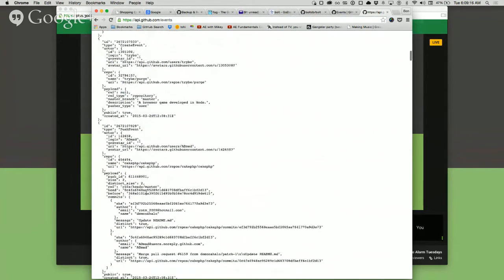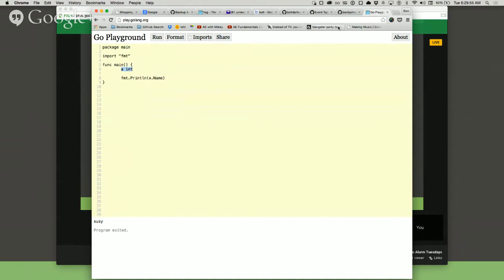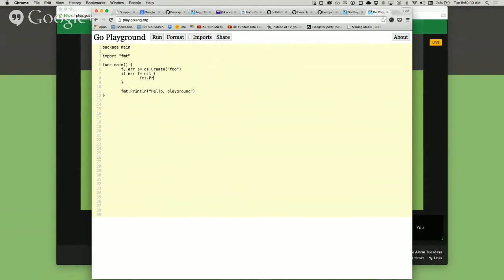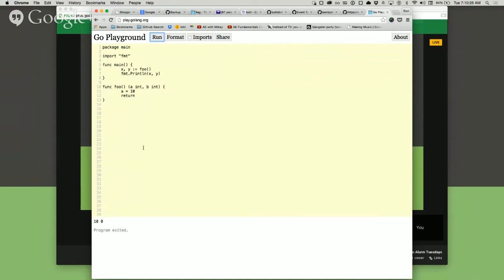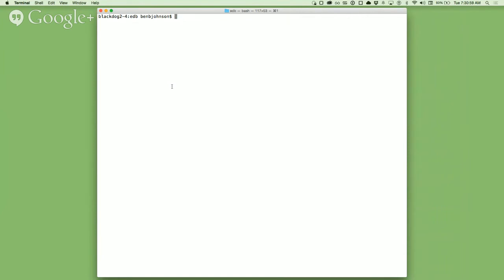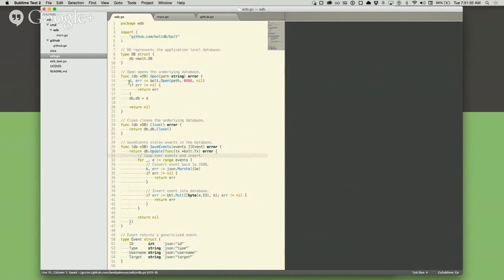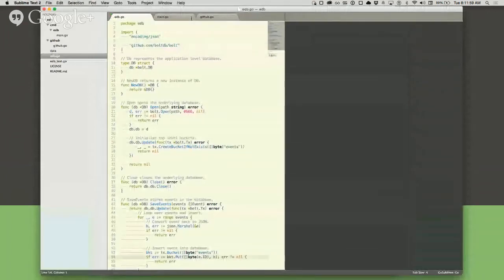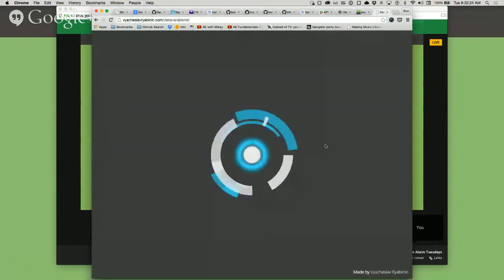Two Alarm Tuesdays - Session #1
Each week a small group of us get together at Turing School of Software & Design and build applications in Go. And sometimes D3.js.